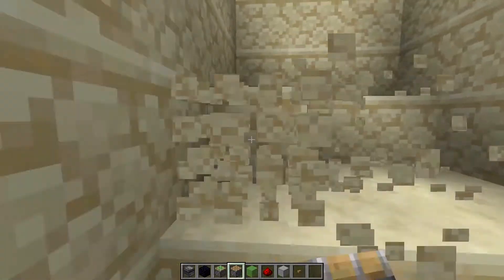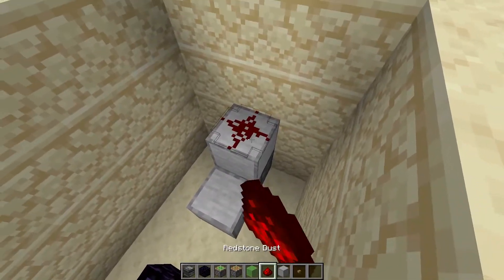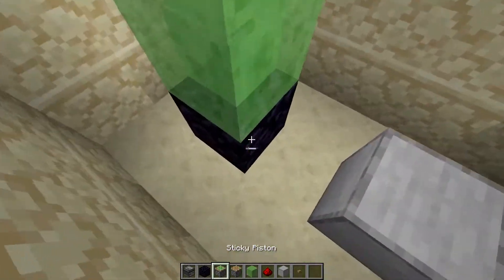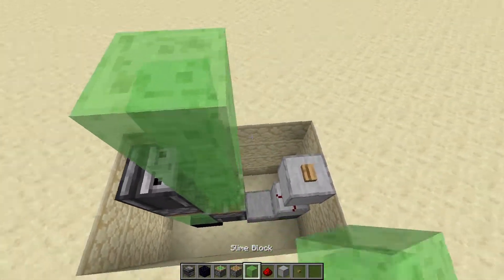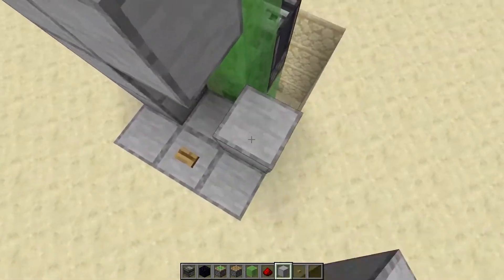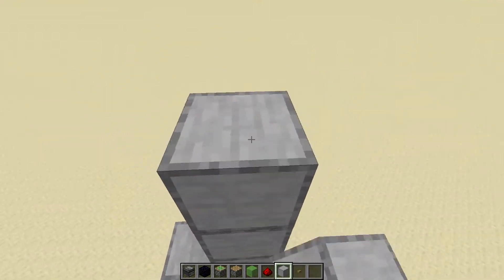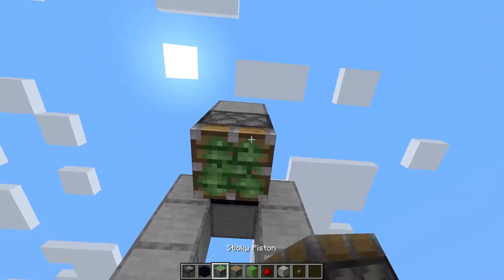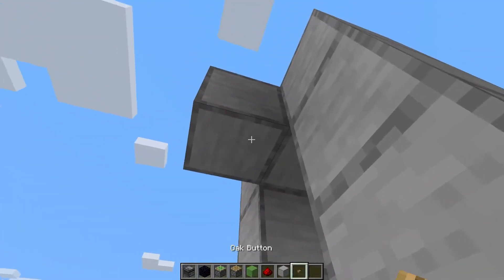How To Make an Elevator in Minecraft (Compact)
This is an extremely simple, effective, and fast Minecraft elevator tutorial made in 60 seconds. Make sure your observers & pistons are facing the right way! Credits to  @MrCrayfish  for the elevator design.

0:00 Digging
0:12 Sticky Piston & obsidian
0:21 Slime & Observers & Sticky Pistons
0:33 Building
0:49 Obsidian & Normal Piston
0:58 Final Redstone
1:03 Enjoying the Ride